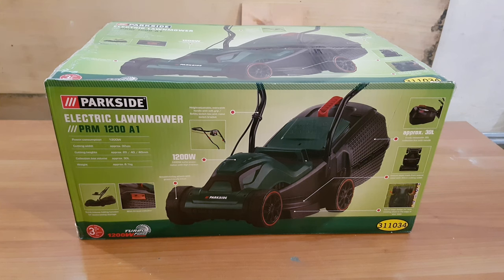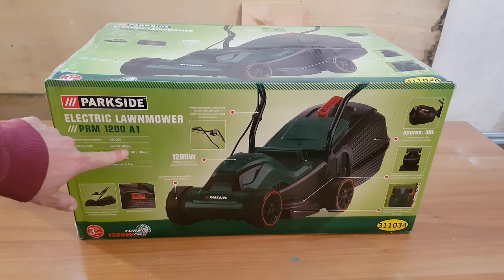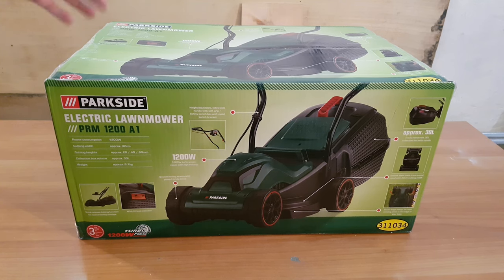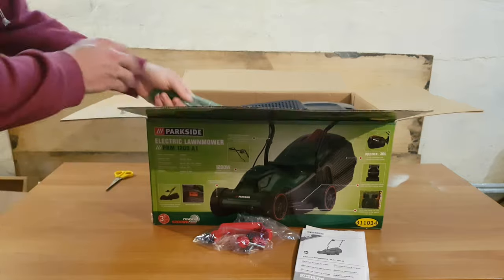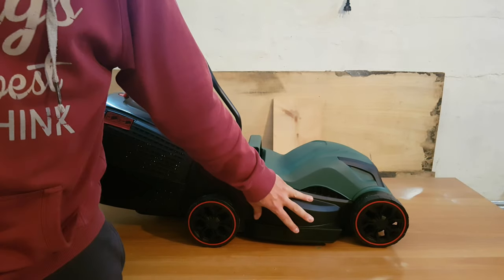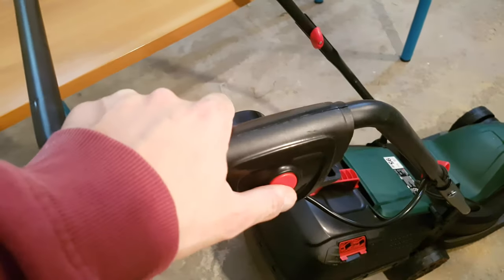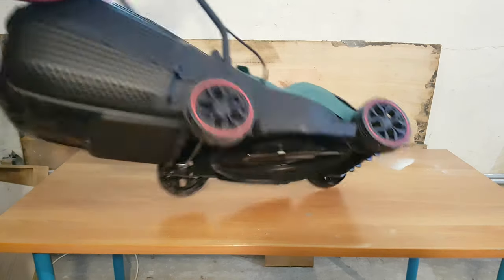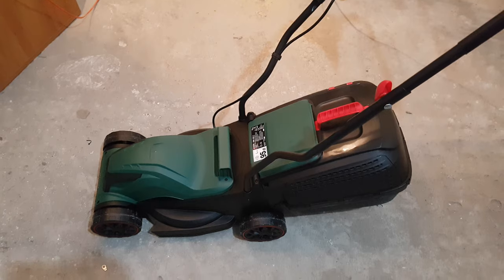Parkside Electric Lawnmower PRM 1200 A1 UNBOXING REVIEW